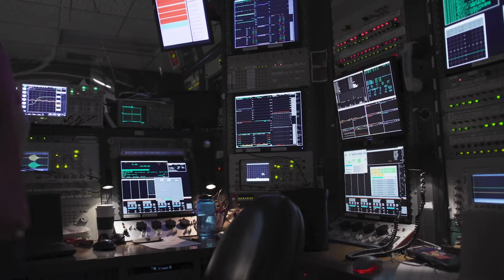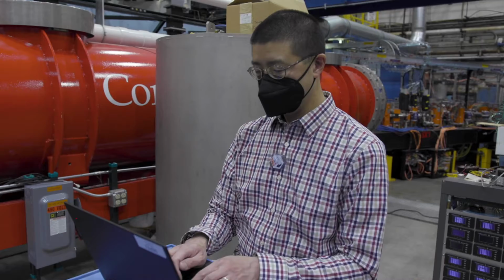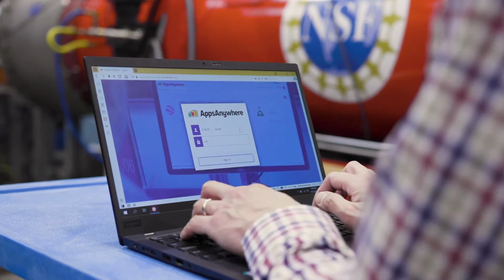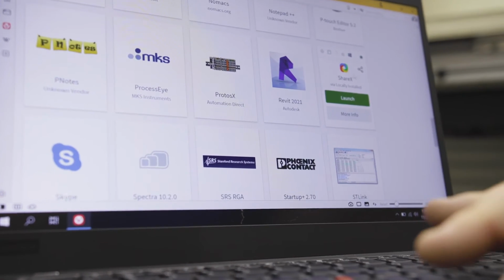Optimizing IT efficiency With AppsAnywhere at CLASSE at Cornell University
Cornell’s Laboratory for Accelerator-based Sciences and Education (CLASSE) supports researchers from around the world - delivering critical experiments in an underground accelerator system beneath Cornell’s campus. But with fast-changing research demands, short experiment windows, and highly specialised software requirements, their legacy software deployment methods couldn’t keep up.

By implementing AppsAnywhere, CLASSE streamlined its entire software delivery workflow, empowered researchers to self-serve essential applications, and improved IT efficiency both on and off-campus.

Why CLASSE Needed a Better Software Delivery Model:

Researchers sometimes have as little as four hours to complete their experiments - so any delays caused by missing software, manual installs, or inconsistent workstation setups meant lost productivity.

Before AppsAnywhere, CLASSE’s IT team struggled with:

⏳ Slow manual installs that stalled research schedules
💽 Difficulty maintaining identical system images
🔄 Inefficient software provisioning during rapid turnover of experiments
🧑‍🔬 Increasing demand for BYOD access and remote work
🔐 A growing need to focus on security rather than app installs

After moving to AppsAnywhere, CLASSE now benefits from:

⚡ Instant access to software across lab and personal devices
💻 Uniform base images that make lab machines interchangeable
🧪 Faster experiment setup with self-service app delivery
🌐 Remote access & business continuity during campus closure
🛡️ More time for security and infrastructure improvements
🤝 Expert packaging support from AppsAnywhere’s team

AppsAnywhere has become a long-term strategic partner in delivering the IT foundation CLASSE needs to support modern scientific discovery.

What You’ll Learn in This Video:

✔ How CLASSE maintains consistent environments for world-class research
✔ Why self-service app virtualization boosted researcher productivity
✔ How AppsAnywhere simplified software installs across Windows devices
✔ How remote delivery enabled continuity when the campus closed
✔ The impact on security, efficiency, and lab operations
✔ Why AppsAnywhere became a long-term IT partner for Cornell

⏱ Timestamps:

00:00 – Inside Cornell’s particle accelerator
00:47 – Challenges with traditional installation methods
01:02 – Discovering AppsAnywhere
01:10 – How virtualization solved CLASSE’s problems
01:45 – BYOD & lab device usage
02:04 – Support and packaging assistance
02:33 – Minimising licensing and footprint concerns
02:36 – How AppsAnywhere supports long-term IT strategy

About AppsAnywhere:

AppsAnywhere is the leading software delivery platform for higher education and research. Trusted by 300+ institutions globally, it enables fast, reliable access to apps on any device- while reducing IT workload and improving operational efficiency.